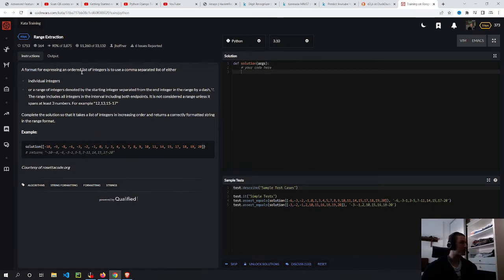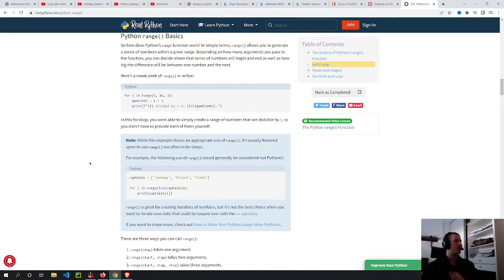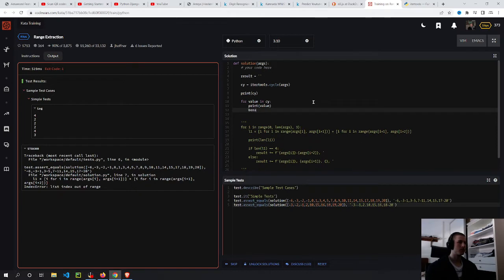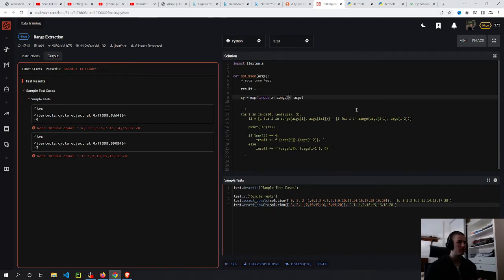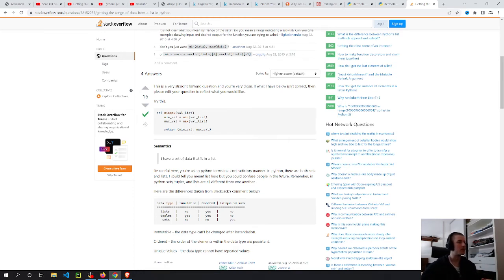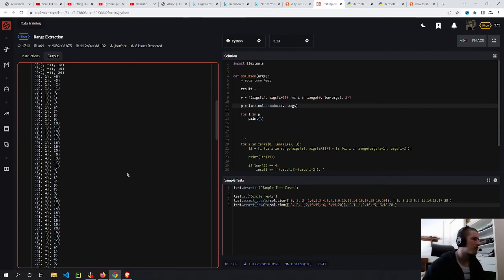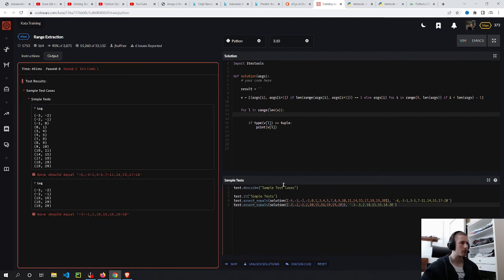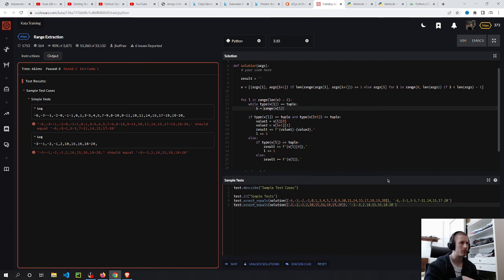Codewars | Python | Range Extraction | part 8